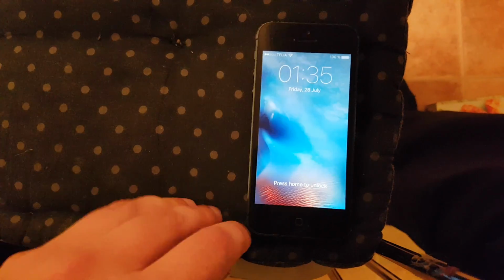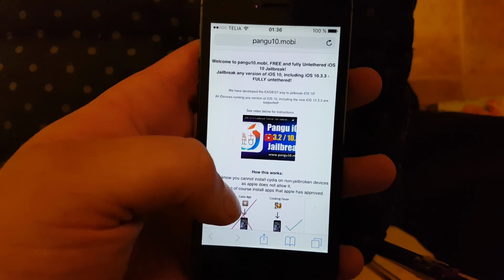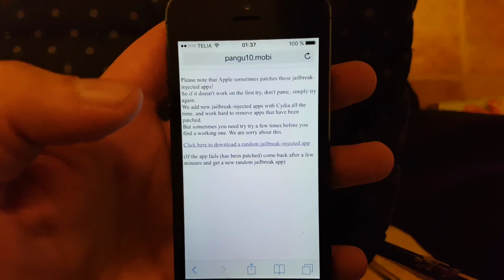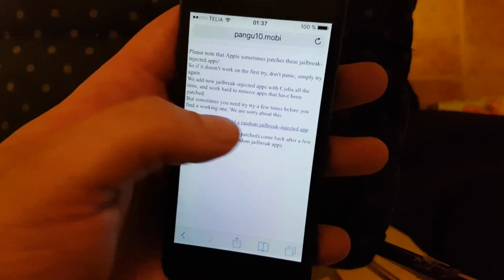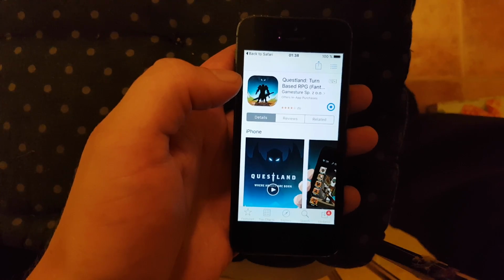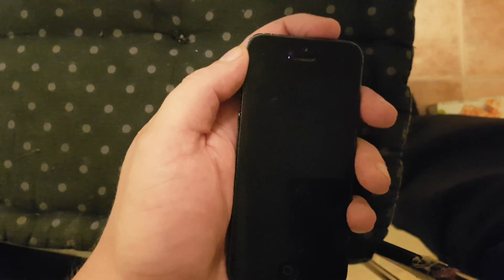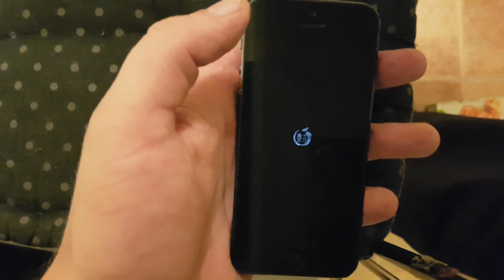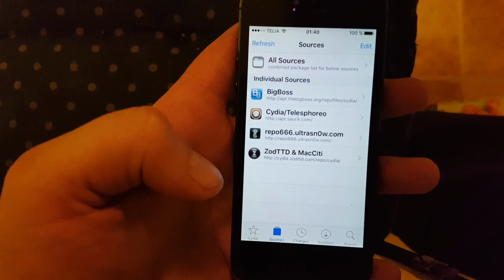UNTETHERED IOS 10.3.3 JAILBREAK *RELEASED*! Cydia Jailbreak Tweaks For Iphone iOS 10.3.3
RELEASED! Jailbreak iOS 10.3.3 With Pangu iOS 10 Jailbreak For iPhone/iPad iOS 10 / 10.2.1 / 10.3 / 10.3.1 / 10.3.2 / 10.3.3 Untethered
UPADTE: ios 10 jailbreak works for all version of iOS 10 and supports all devices that has any number of ios 10 including the new ios 10.3.3

Follow this simple jailbreak guide to jailbreak any iOS device running any version of ios 10.x.x including the brand new ios 10.3.3 untethered!

pangu jailbreak for ios 10.3.3 is out finally.

if you have any questions put them in the comment section below

jailbreak ios 10.3.3 untethered for iphone ipod and ipad

Jailbreak iOS 10.3.3 with Pangu Untethered iOS 10 Jailbreak!
Get Jailbroken And Get Your Favorite Cydia Jailbreak Tweaks On Any Iphone, iPod or Ipad Running iOS 10.3.3 !

Ios 10.3.3 Jailbreak Is Finally here!